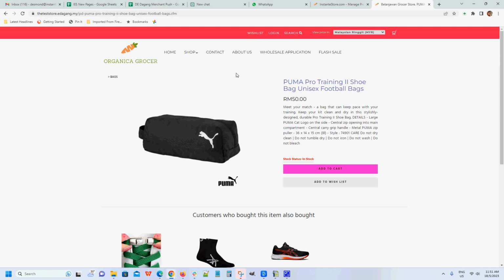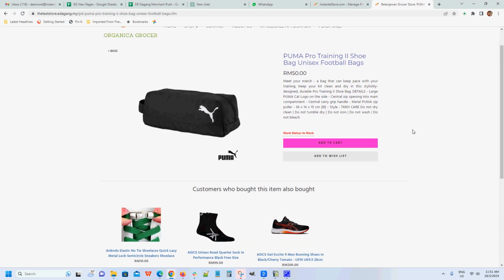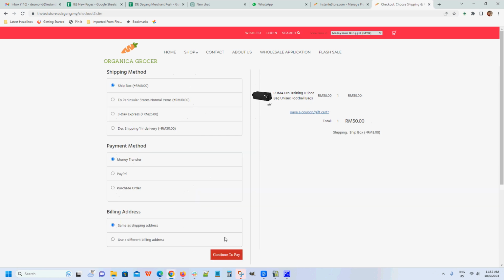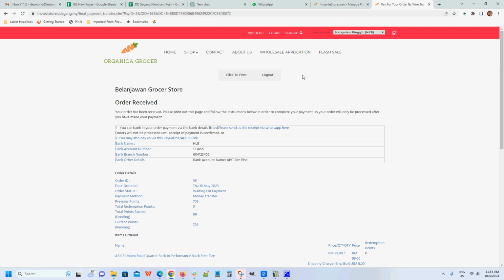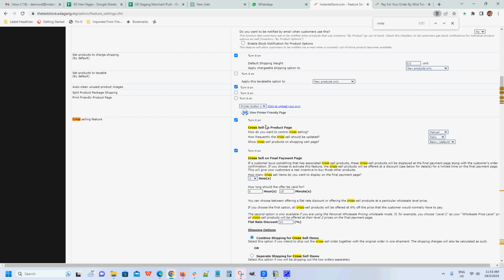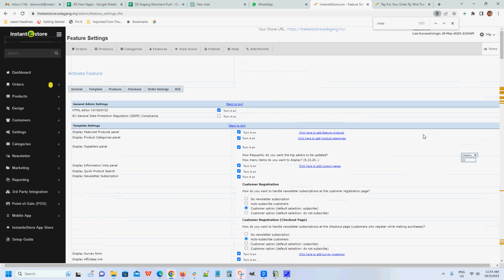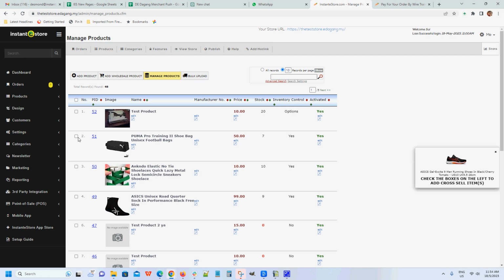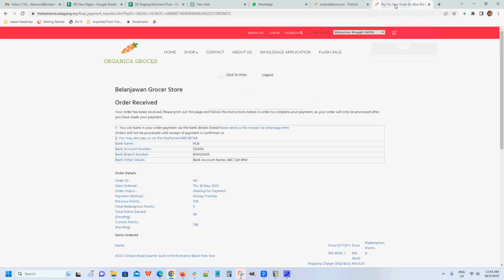How To Cross-sell On Your InstanteStore. Lookout For The Bonus Tip That's Helps Your Boost Sales.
Welcome to InstanteStore.com's cross-selling tutorial! In this step-by-step guide, we'll show you how to supercharge your online store's revenue by leveraging the power of cross-selling. 💰💡

🔹 Step 1: Understanding Cross-Selling Strategy
Learn the fundamentals of cross-selling and its immense potential to boost sales. We'll explain the concept, benefits, and the key principles behind effective cross-selling techniques. Unleash the hidden profit potential of your product offerings! 💪💼

🔹 Step 2: Identifying Complementary Products
Discover how to identify the perfect complementary products to cross-sell to your customers. We'll share proven strategies to analyze your existing inventory, customer preferences, and buying patterns. Maximize your revenue by offering irresistible product combinations! 🎯🛍️

🔹 Step 3: Implementing Cross-Selling Strategies
Learn practical methods for implementing cross-selling techniques within your Instantestore platform. We'll guide you through the process of setting up strategic product recommendations, personalized upsells, and dynamic offers that captivate your customers. Boost your average order value and enhance the shopping experience! ✨💸

🔥 Bonus Tip: Find out about a secret free cross-selling feature you can turn on to boost sales AFTER an order is made.

Don't miss out on this game-changing tutorial! Start leveraging the power of cross-selling today with Instantestore. 🚀💡